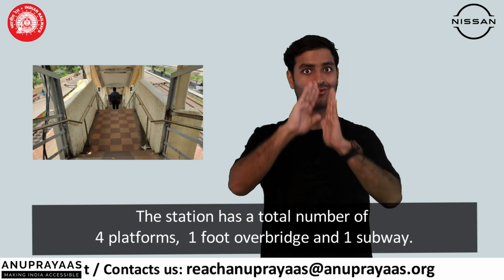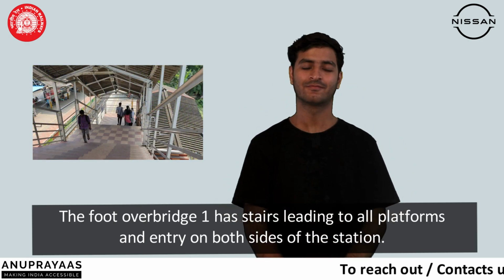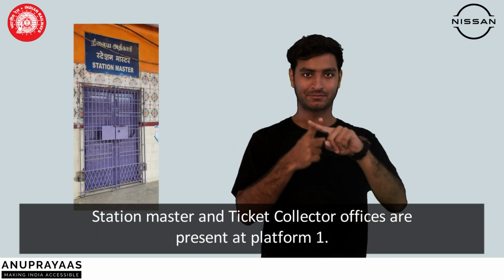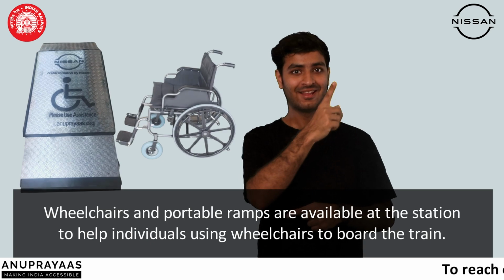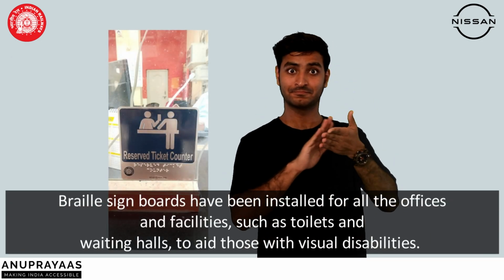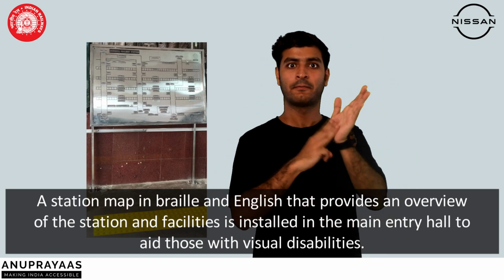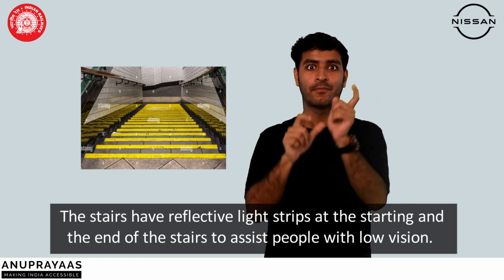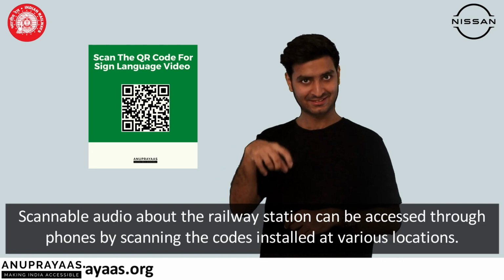Saidapet Railway Station: Sign Language Guide | CSR Initiative By Nissan Motors India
A complete guide about the facilities available at Saidapet Railway Station in sign language for hearing-impaired people. Watch our video and learn about your station. Number and accessibility facilities of platforms, foot-over bridges, restrooms, retiring rooms, first aid, cloakroom, etc. present in the station premises for people with disabilities.

We are making travel accessible and convenient for people with disabilities. The video has been made as part of Nissan India's CSR initiative in collaboration with Indian Railways. The project execution partner for this project is the effort. Anuprayaas works to make all public spaces accessible to all disabled people. We believe in working for you and with you.